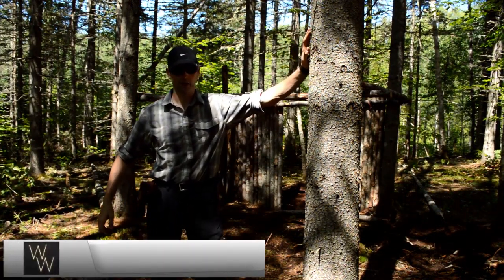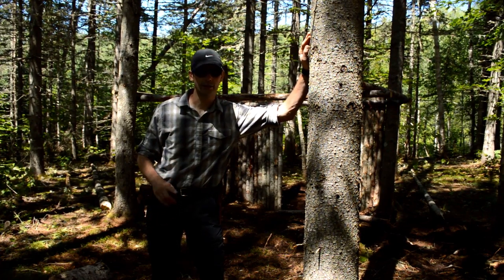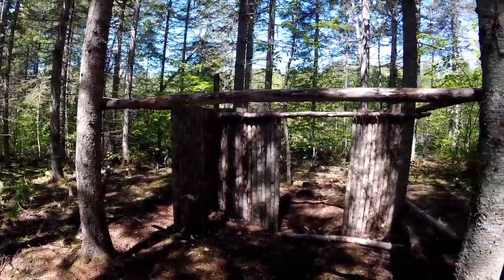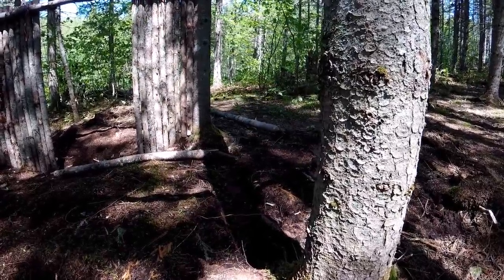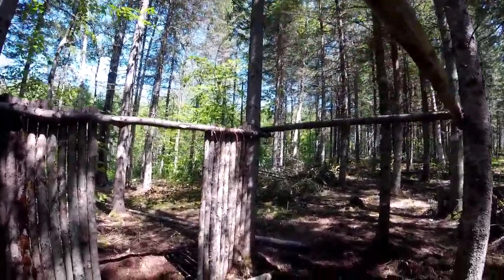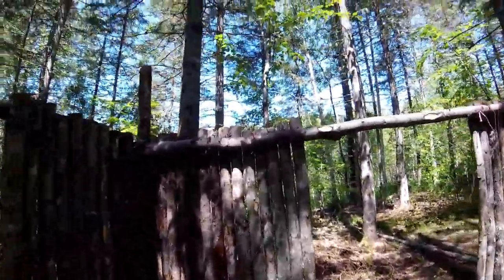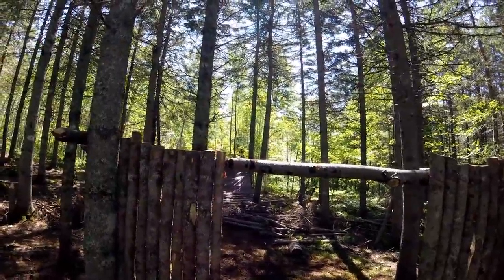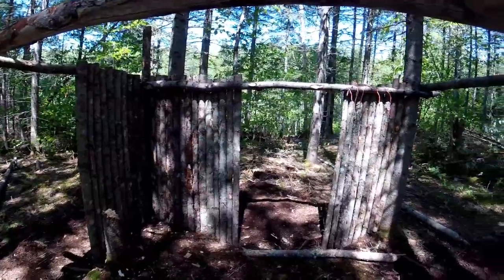Bushcraft Basecamp Shelter 2: Cabin Build Part 1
Hey everyone, another quick video but this is my expansion of the base camp. I am attempting to build a cabin much like the one recently shown on Alone. I have broken the updates into parts as they are small progression!  Have a look see and let me know what you think!

Hit the little bell to get updates for when I post videos.
And folks, remember to enjoy your own adventures!